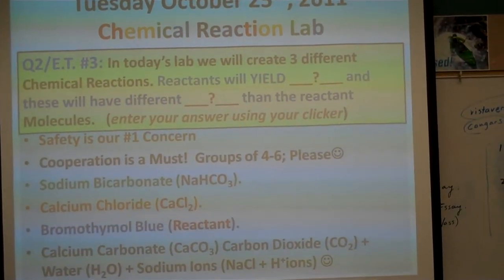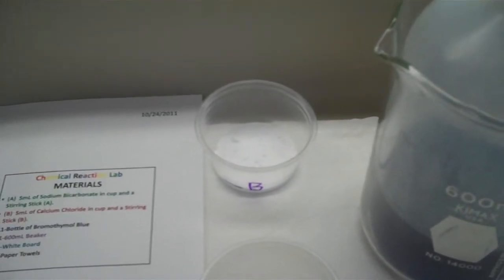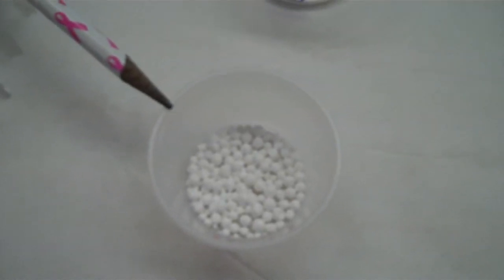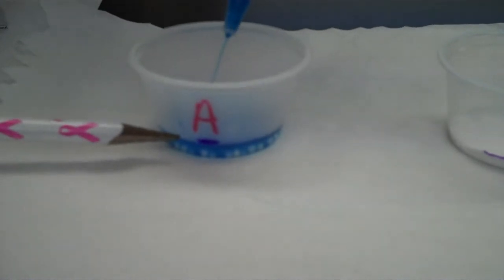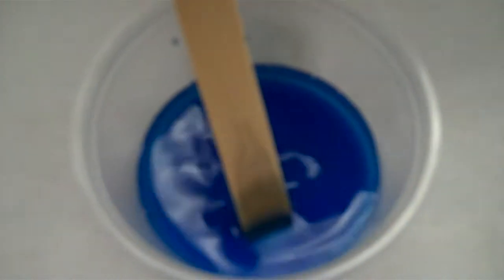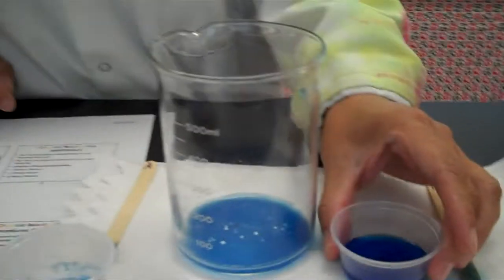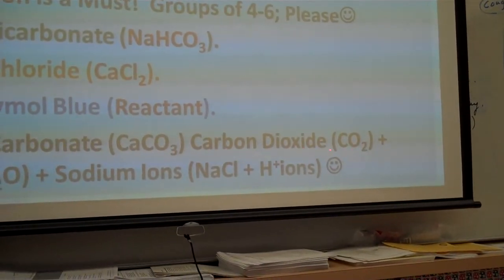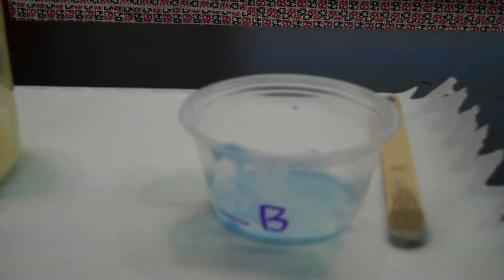Chemical reaction pre lab video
Chemical reaction lab:  For 9 groups:  18 sample cups, 9 large beakers,  18 wooden sticks, Bromothymol Blue, Baking soda, Calcium Chloride